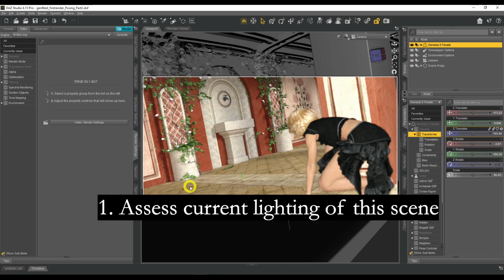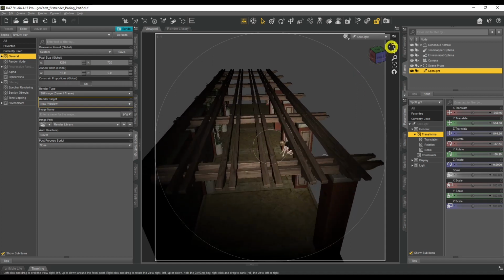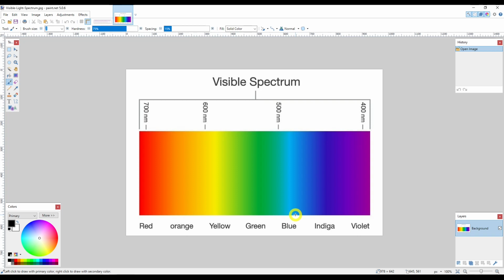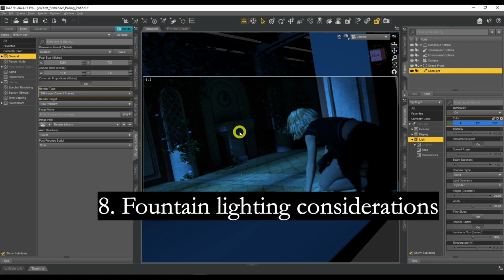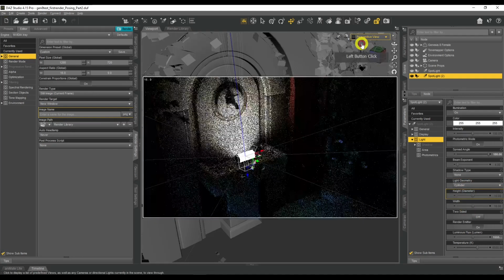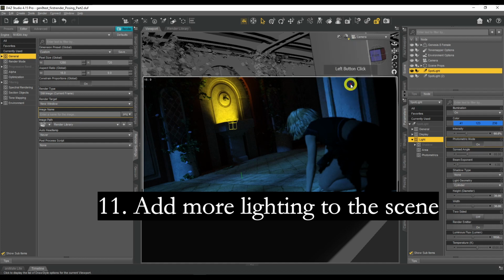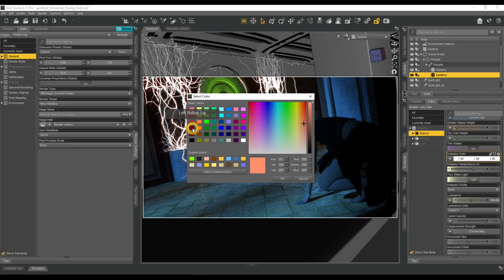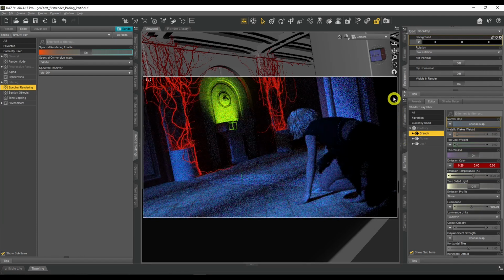Daz Studio PLP Framework – Lighting (Part 4)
In today’s video we will be applying the lighting knowledge we learned in part 3 of the PLP Framework to the render I created in part 2 of the PLP Framework. You will also learn why we use blue light when creating night scenes.

TIMESTAMPS:
0:00 - Intro
01:25 - Assess current lighting of this scene
03:53 - Change lighting settings in the render settings tab
04:49 - Add first spotlight to the scene
08:54 - The Perkinje effect for night scenes
11:19 - Add colour to spotlight
11:59 - Choose light geometry for spotlight
13:47 - Choose spread angle for spotlight
15:50 - Fountain lighting considerations
17:48 - Add second spotlight for fountain
19:11 - Choose second spotlight settings
25:00 - Add more lighting to the scene
25:33 - Make branches emissive
27:48 - Colour theory considerations
29:19 - Apply Triadic colours
32:37 - Apply spectral rendering
34:18 - Apply background colour